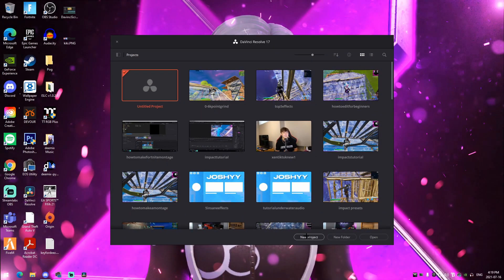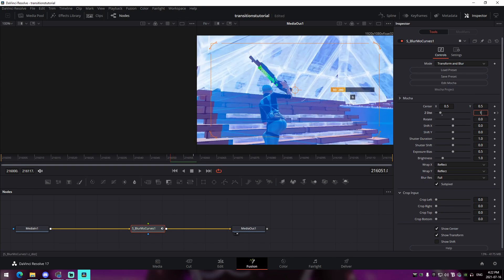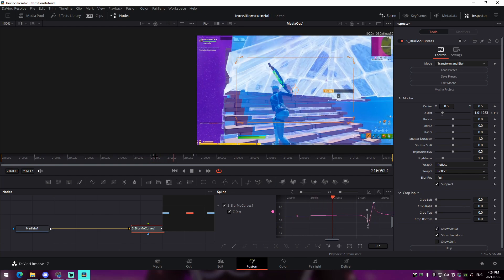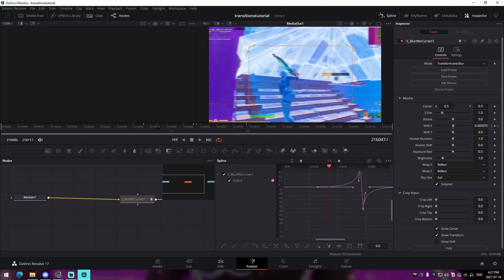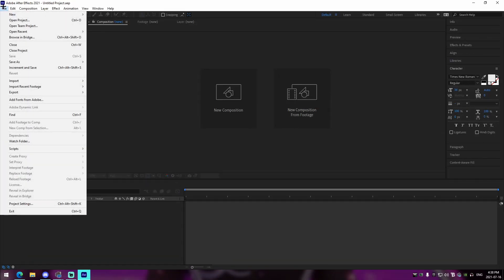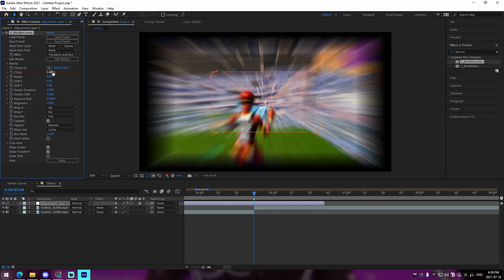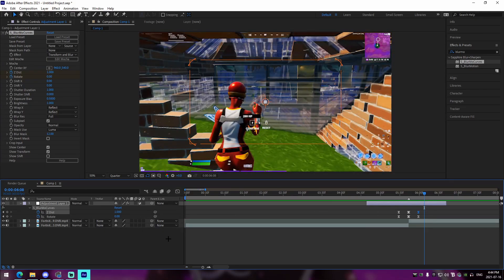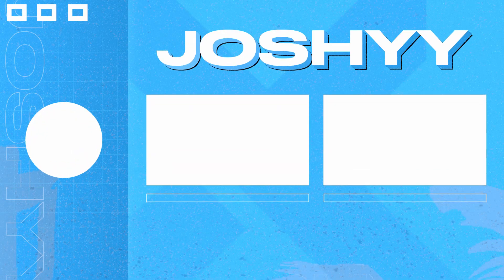How to Make INSANE *TRANSITIONS* for Your FORTNITE MONTAGES (FREE PRESETS) - Davinci & After Effects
In this video I show off how you can create your own transitions for your fortnite montages/highlight videos in both Davinci Resolve and After Effects.